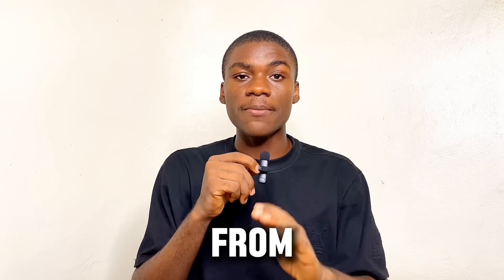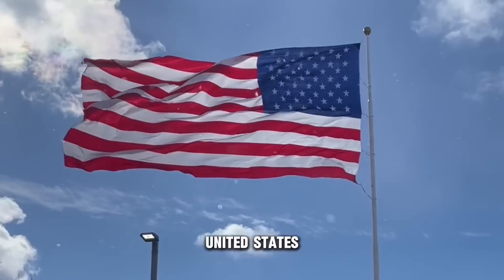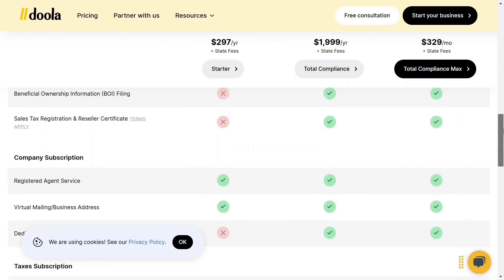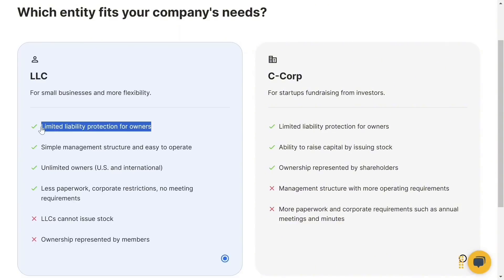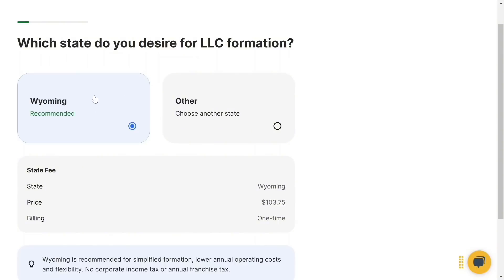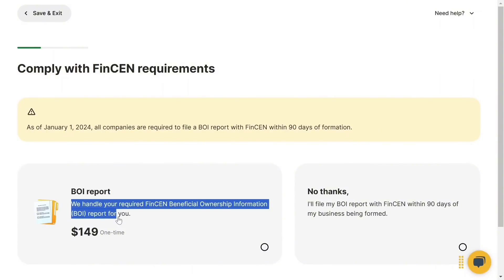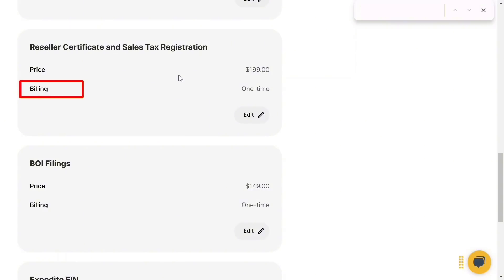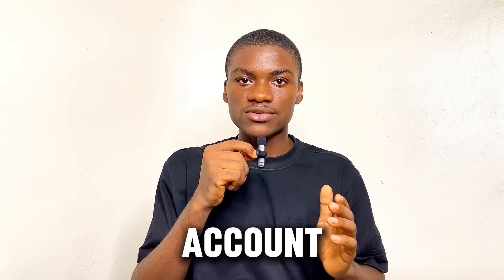How to Create A Stripe Account From Any Country (Open Stripe in USA as Foreigner)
Open a Stripe account From Any Country

Unlock Seamless Online Payments with Stripe

🔥 Attention Please 🔥 - Doola is Currently the best Platform for e-commerce entrepreneurs, Doola offers LLC formation to sales tax registration to business tax filings, bookkeeping, and even opening a Stripe and business bank accounts.  👇

Are you ready to monetize your digital products or services? Look no further! In this video, I'll guide you through the process of setting up a Stripe account, empowering you to effortlessly collect payments and boost your online income.

As a powerhouse in the payment processing space, Stripe seamlessly integrates with a multitude of popular platforms, making it an ideal choice for businesses of all sizes. With millions of companies already leveraging Stripe's cutting-edge technology, you can trust that your online transactions will be secure, efficient, and scalable.

Don't let payment processing hold you back. Watch now and start unlocking your online earning potential with Stripe!